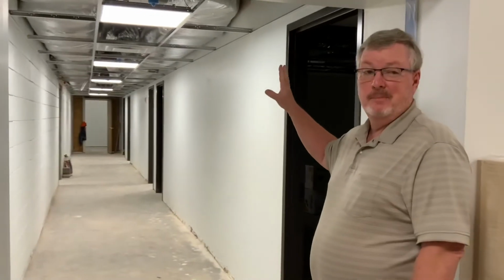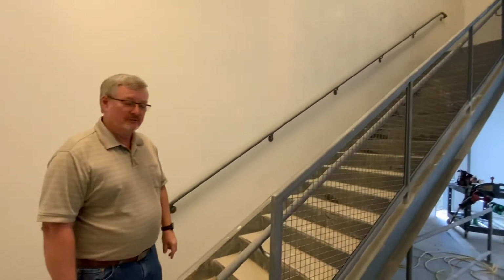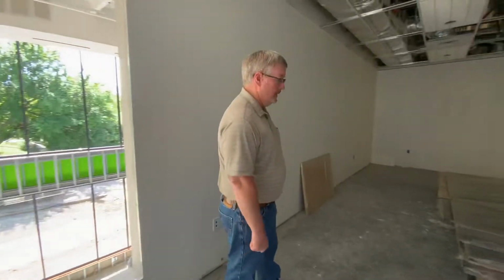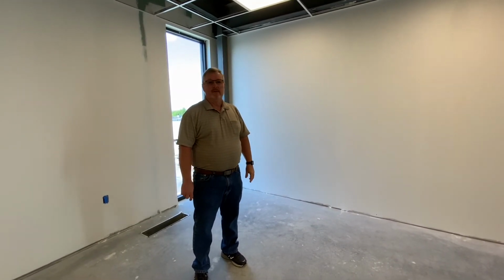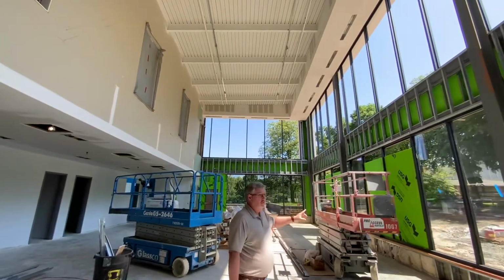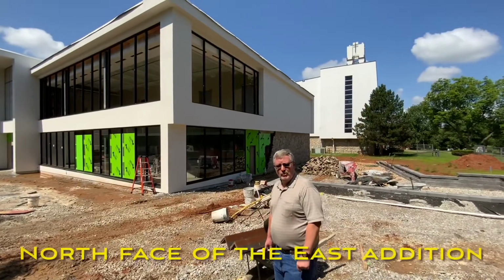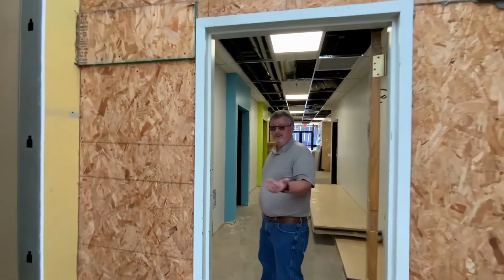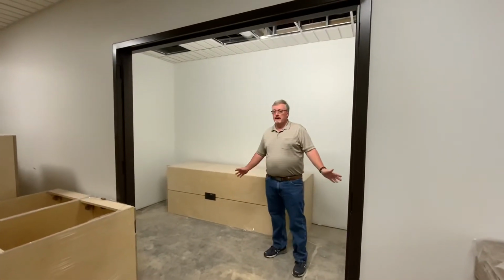CTR Construction Site Update & Tour June 2021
A guided tour of the construction project led by congregational president, Brad Young.